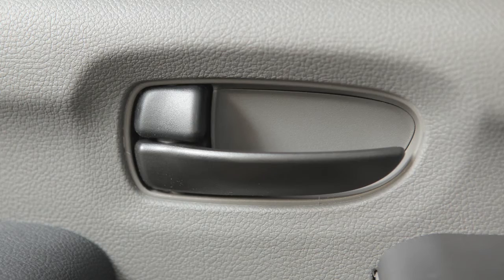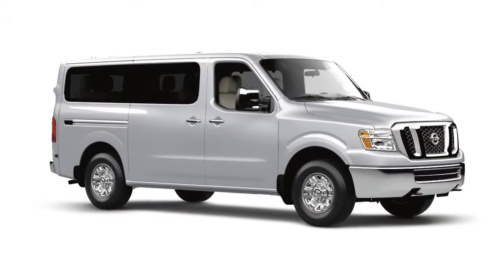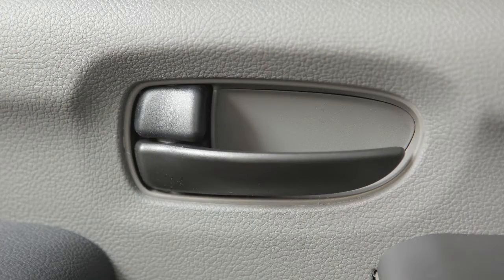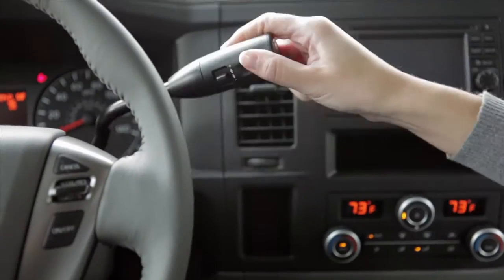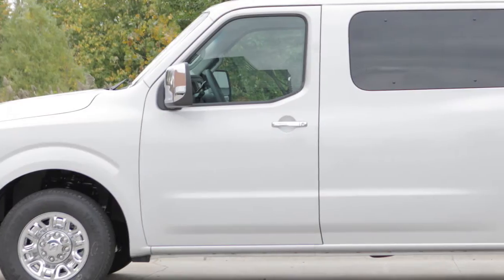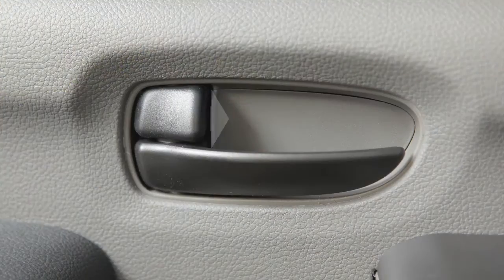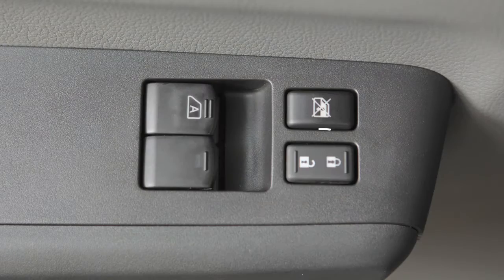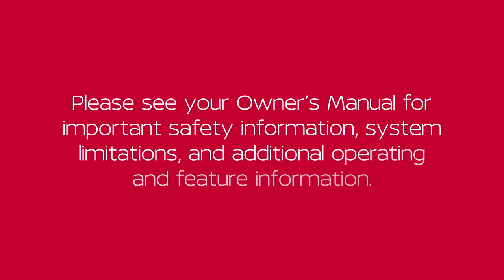2021 Nissan NV Passenger Van - Automatic Door Locks